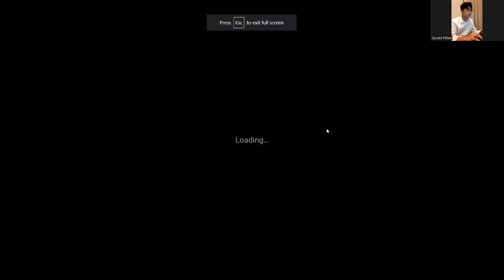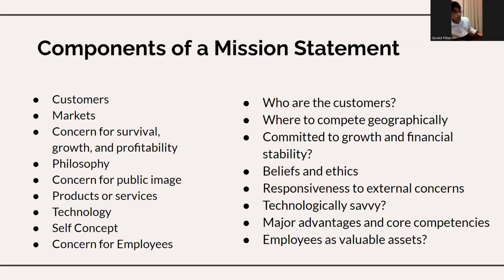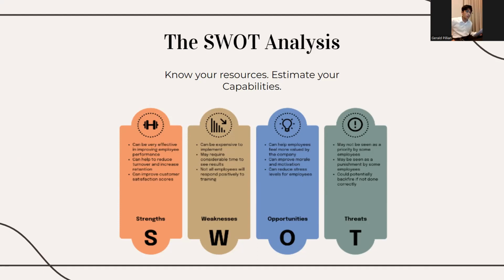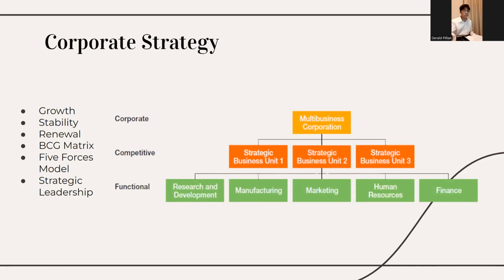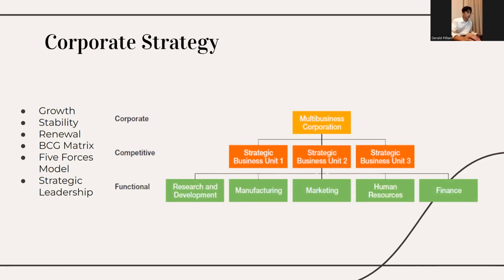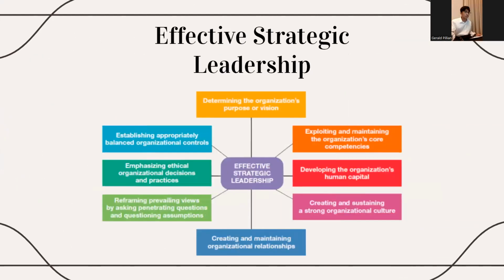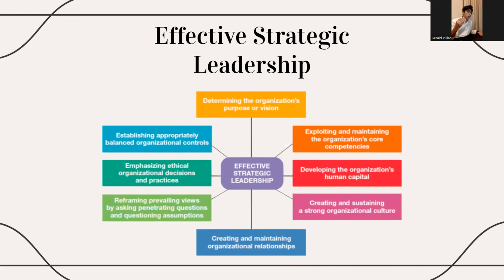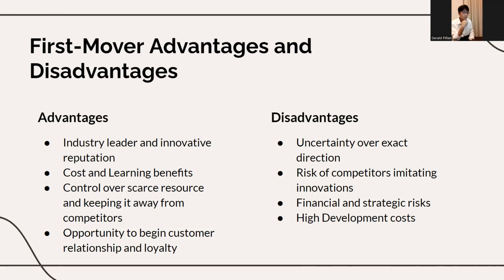Business Functional and Organization: 09 Strategic Management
In this video I explained what strategic management is. I also divided the topic into five chapters. The definition of strategic management, strategic management process, corporate strategies, developing strategic flexibility, first-mover advantages and disadvantages.

Strategic Management is the process of how managers and owners of company should handle their organization. The strategy to plan and build profit.

Strategic management process is the process of what the company should do in order to plan and execute their idea.

Corporate strategies were the ways of managing a company when it has become a corporate and the types of strategies that follows with it.

Developing Strategic Flexibility is how to move and run your organization in the long term, the tactics that you can set up and the implement.

Lastly, first mover advantages and disadvantages were the comparison of the good and bads of being the first of producing a different type of product.